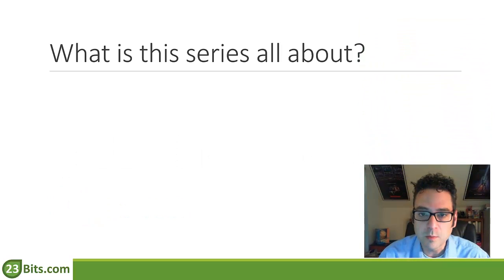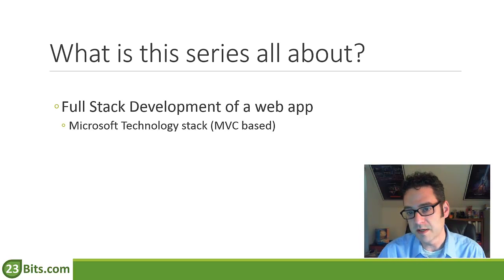Code with Me Episode 0: Series Introduction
Introduction to the series "Code with Me" about developing a full-stack MVC-based web application.